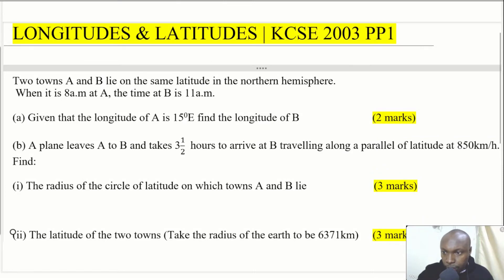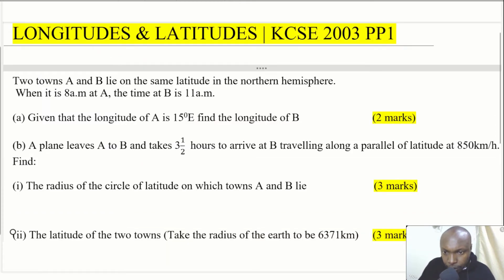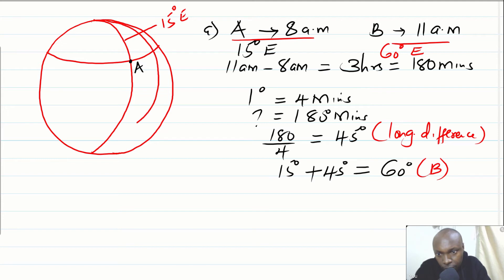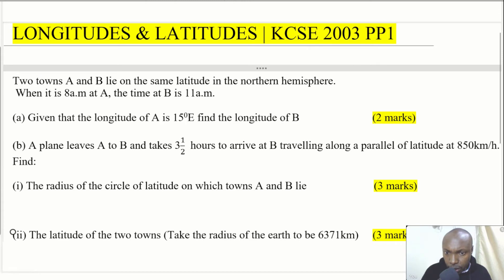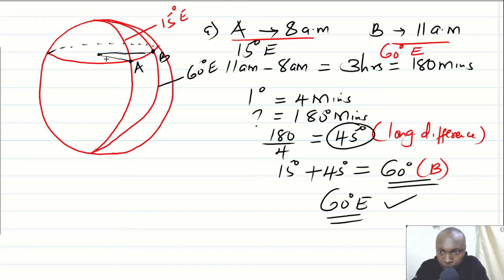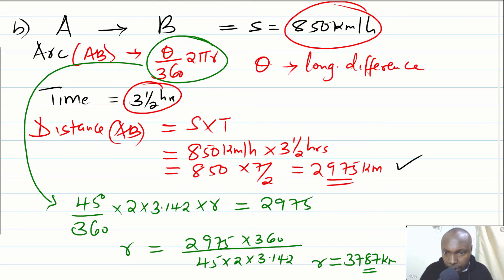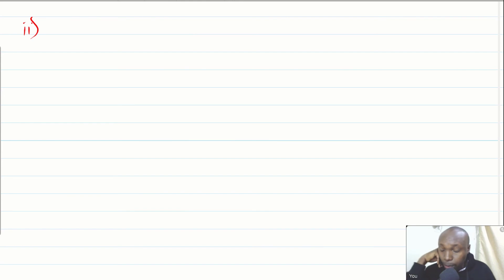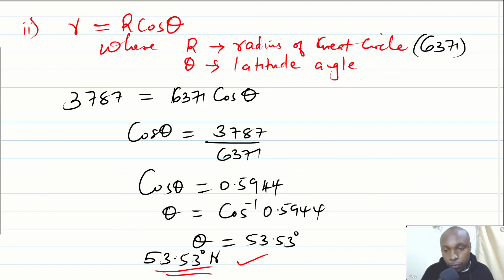LONGITUDES & LATITUDES | KCSE 2003 PP1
A step by step-by-step tutorial on how to solve a problem on longitudes and latitudes.